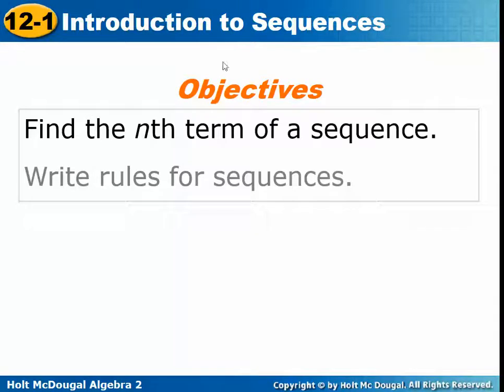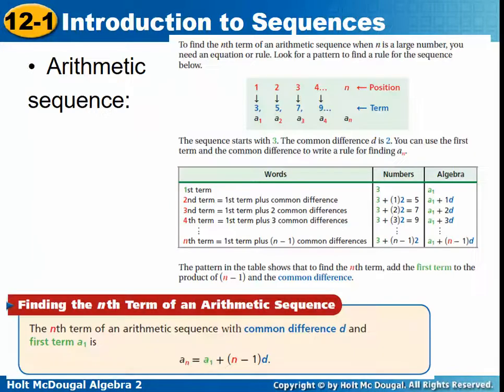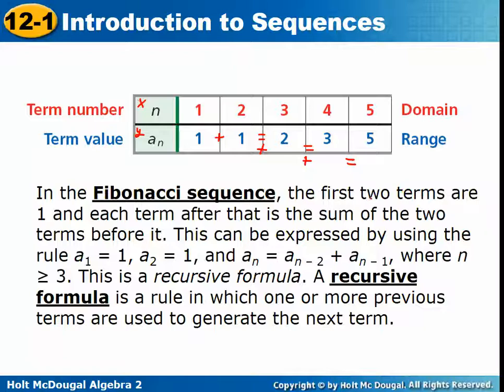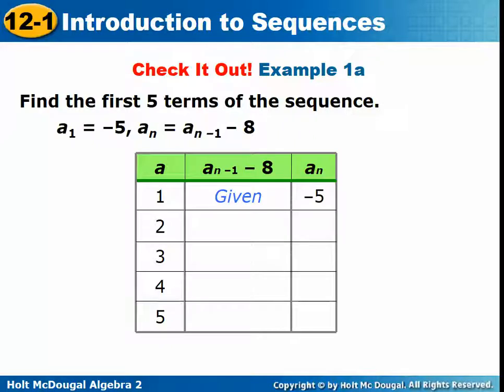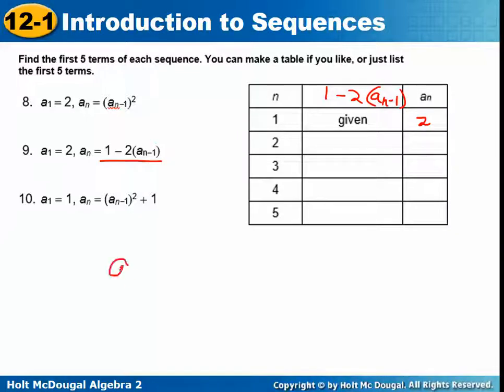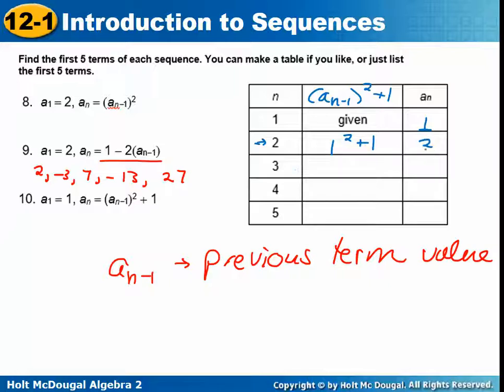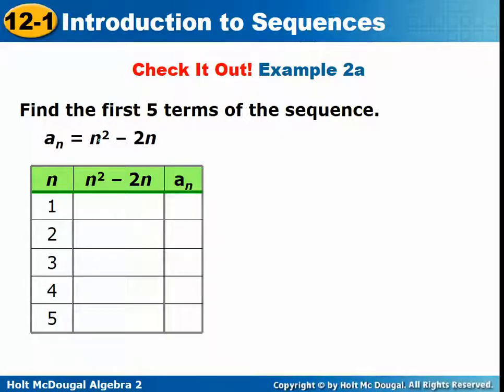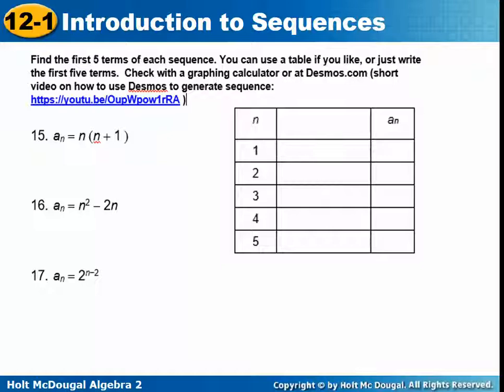Algebra 2: Intro to Sequences Video